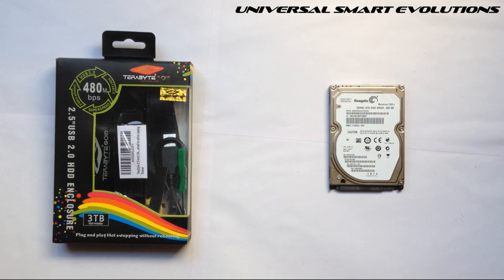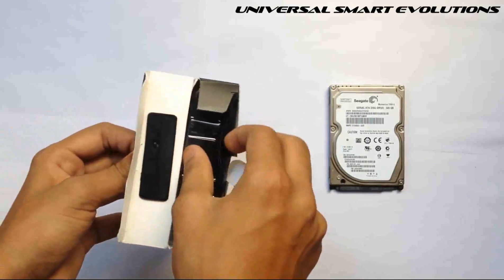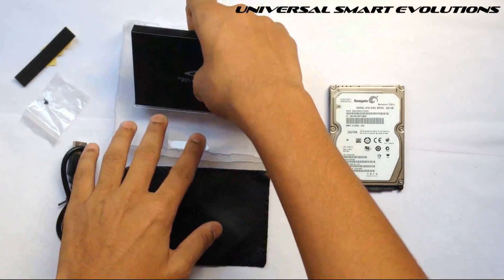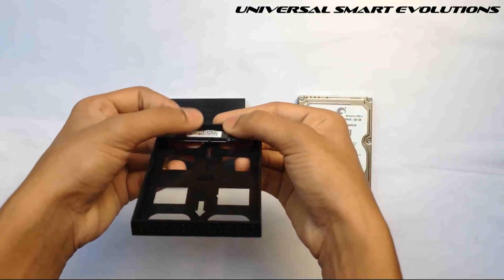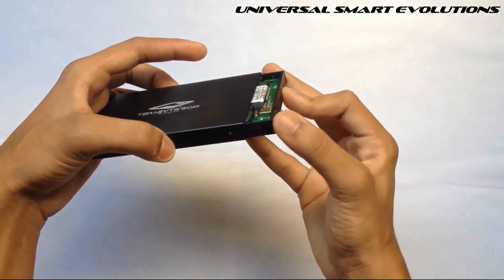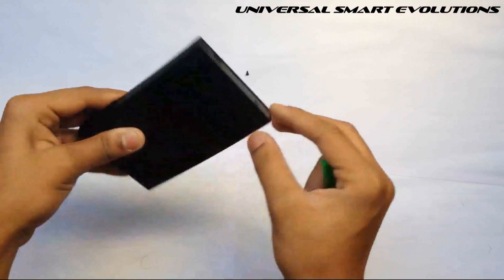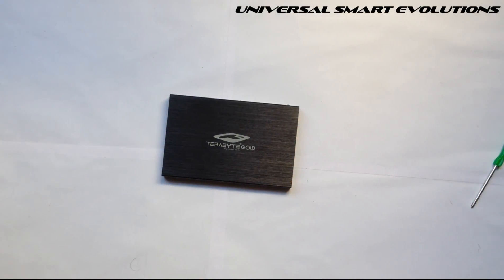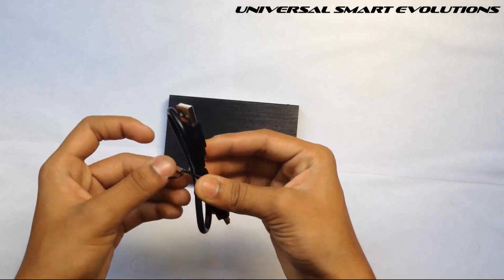How to convert an internal hard drive to external (easiest way)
How to convert laptop internal hard disk as External Hard disk.
You Can buy hard disk on Amazon,Flipkart,ebay..etc.

You have to search for "2.5 inch Harddisk Enclosure''...
Link for more products

Same process can be repeated fpr Desktop harddisks also...
For desktop Harddrives you have to search For "3.5inch Harddisk Enclosure